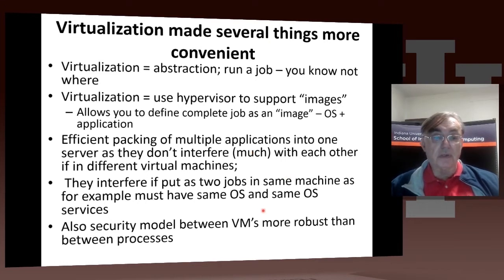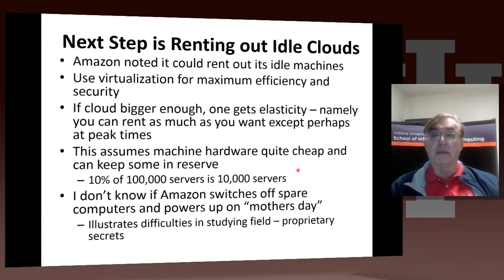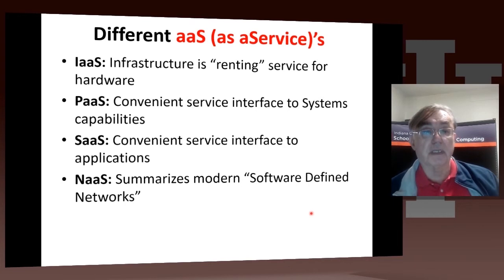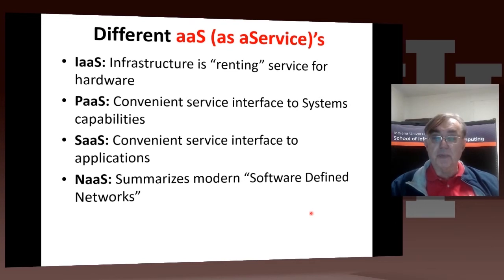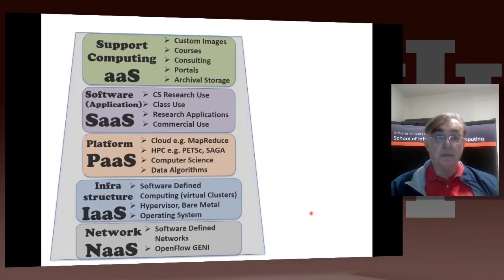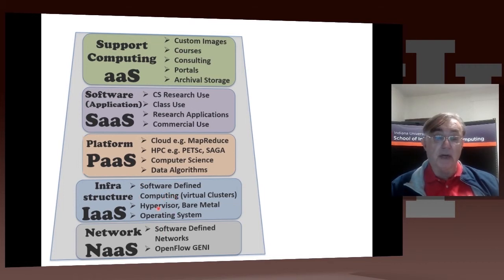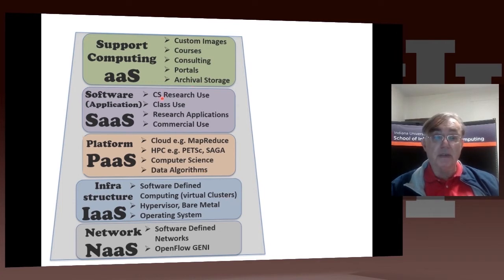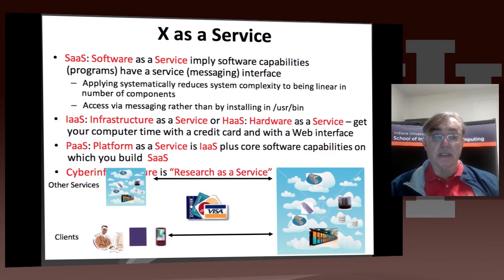Big Data Course-Spring(Unit 22)-MOOC(Unit 18):Lesson 2: Introduction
Lesson Overview:
Cloud Computing is introduced with an operational definition involving virtualization and efficient large data centers that can rent computers in an elastic fashion. The role of services is essential -- it underlies capabilities being offered in the cloud. The four basic aaS's -- Software (SaaS), Platform (Paas), Infrastructure (IaaS) and Network (NaaS) -- are introduced with Research aaS and other capabilities (for example Sensors aaS are discussed later) being built on top of these.